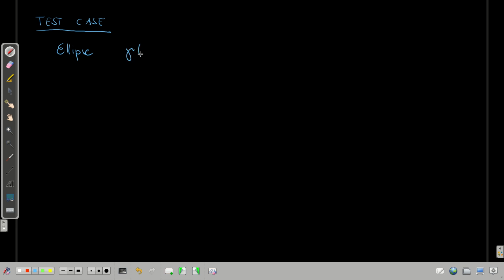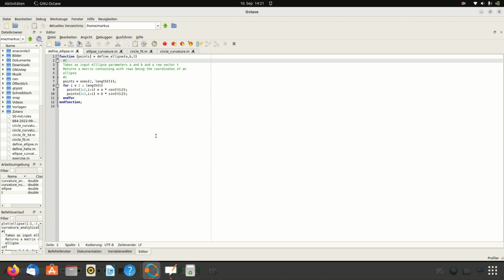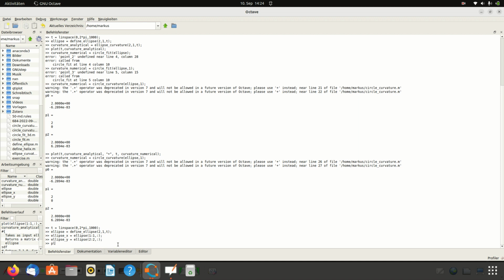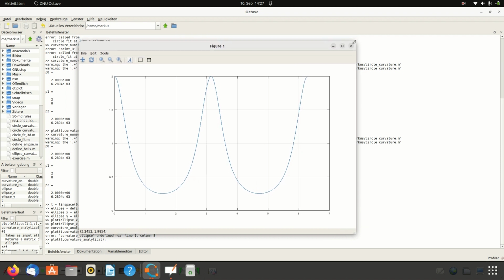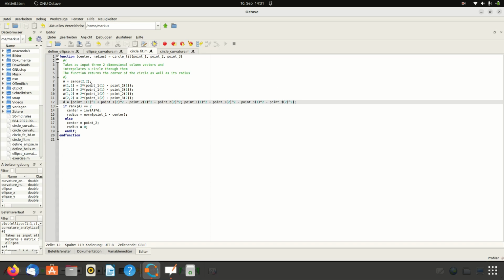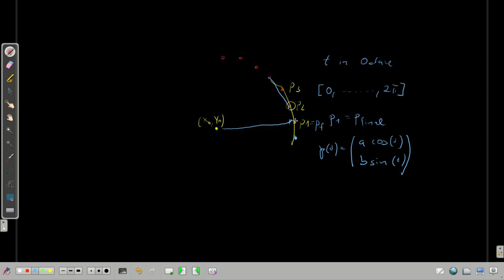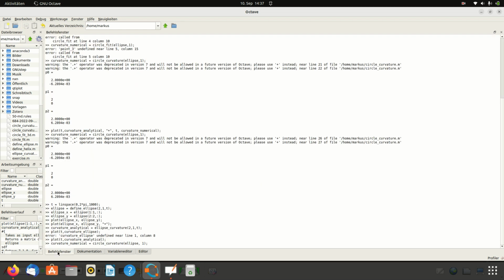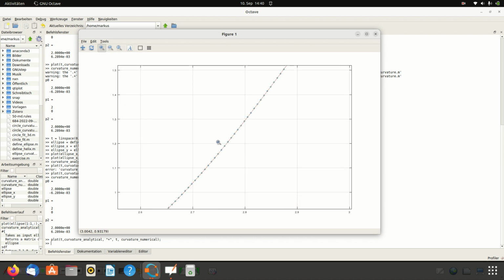Numerical calculation of the curvature of a 2D curve (2 of 2)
The procedure for estimating the curvature of a 2D curve is explained for the case when only individual datapoints of the curve are given.
The presented method is compared with the analytically calculated values for an ellipse.